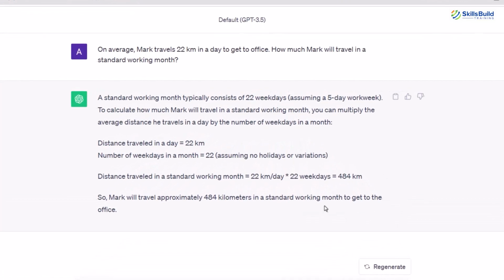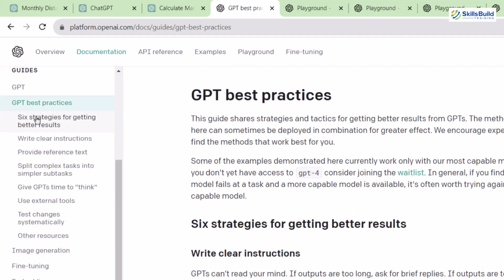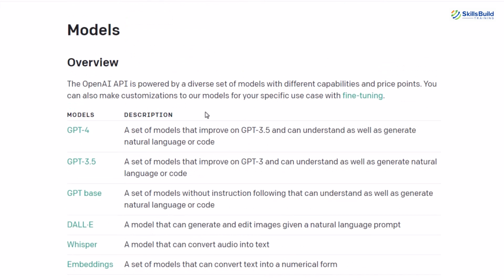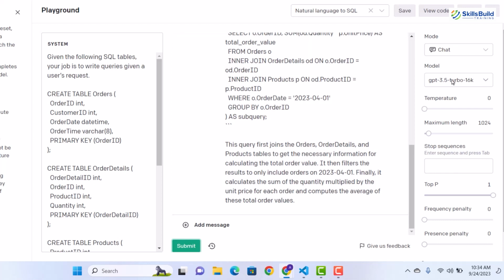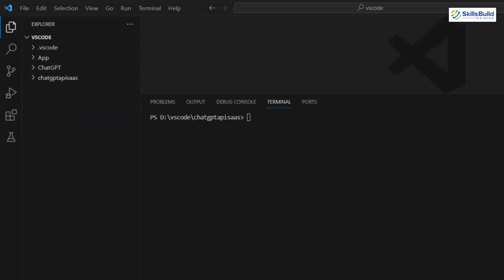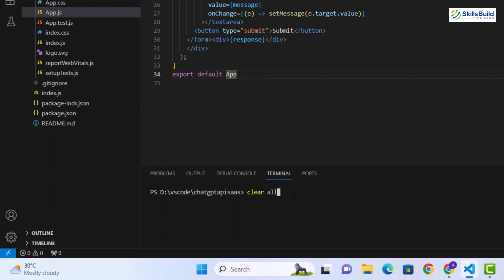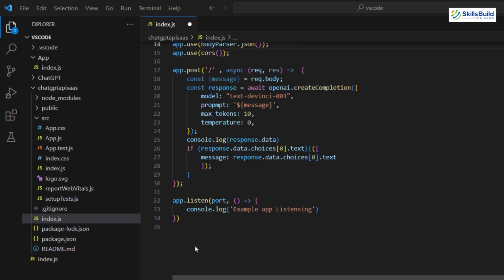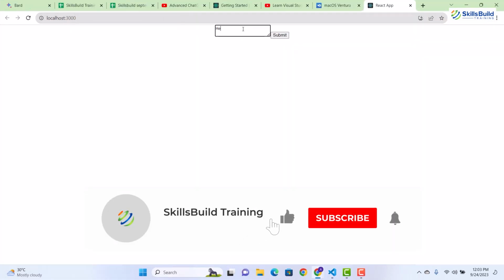How to Build Your Own ChatGPT Site - ChatGPT Advanced Guide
In this tutorial, I'll show you how to make your own website using ChatGPT advanced API's allowing you to explore the powerful tools that ChatGPT has to offer.

*Cybersecurity Protection*

00:30 Prompt Engineering
03:57 OpenAI Models
06:40 Website Development